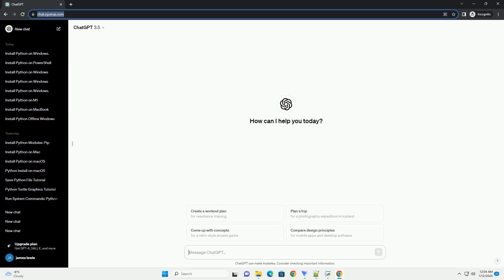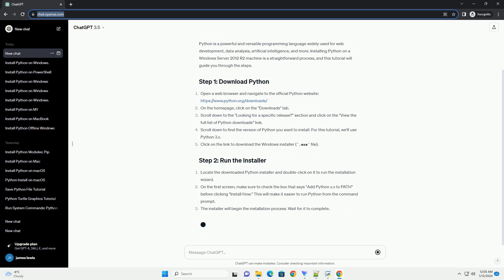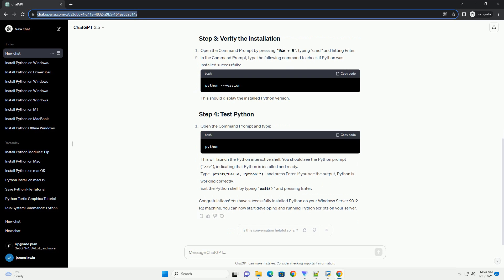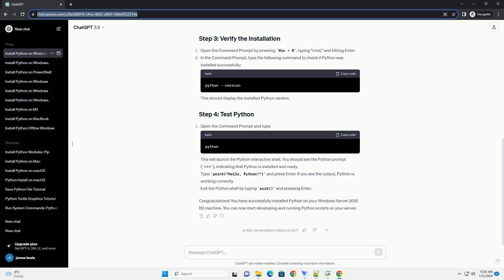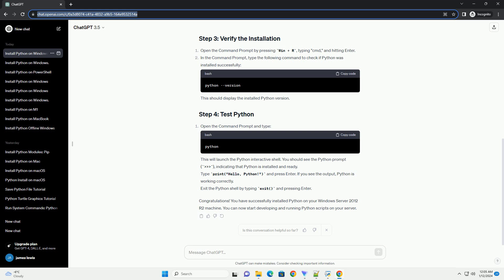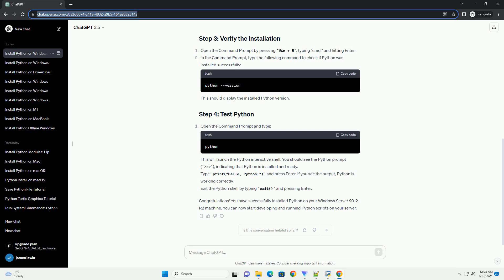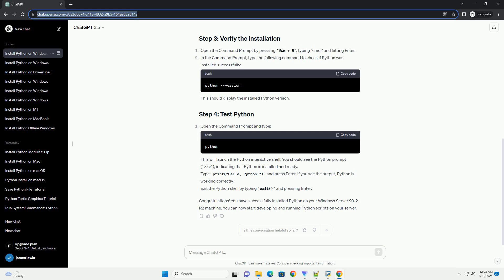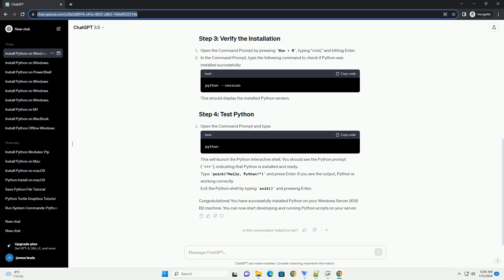install python on windows server 2012 r2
Certainly! Installing Python on Windows Server 2012 R2 is a straightforward process. Here's a step-by-step tutorial with code examples:
Click on the "View the full list of downloads" link.
Scroll down to find the section for Windows. Under that, you'll see a list of Python versions. Choose the latest version compatible with your system architecture (32-bit or 64-bit). For Windows Server 2012 R2, it's recommended to use the 64-bit version.
Click on the installer link to download the executable installer.
Locate the downloaded installer file (it's typically named something like python-3.x.x-amd64.exe).
Double-click on the installer to launch it.
In the Python Setup wizard, make sure to check the box that says "Add Python x.x to PATH" before proceeding. This makes it easier to run Python from the command prompt.
Click on the "Install Now" button.
Open the Command Prompt by pressing Win + R, typing cmd, and pressing Enter.
To check if Python is installed, type the following command:
This should display the installed Python version.
Right-click on the Computer icon on your desktop or in File Explorer and select "Properties."
Click on "Advanced system settings" on the left.
Click on the "Environment Variables" button.
In the "System variables" section, find the "Path" variable and click on "Edit."
Click "New" and add the path to the Python installation directory (usually C:\Users\YourUsername\AppData\Local\Programs\Python\Python3x\).
Click "OK" to close each of the windows.
Open a new Command Prompt.
Type the following command to start the Python interpreter:
This opens the Python interactive shell. You should see the Python prompt ().
Type a simple Python command to test:
Press Enter. If you see the output, Python is installed and working correctly.
Congratulations! You've successfully installed Python on your Windows Server 2012 R2 system. Now you're ready to start coding in Python on your server.
ChatGPT
Python is a powerful and versatile programming language widely used for web development, data analysis, artificial intelligence, and more. Installing Python on a Windows Server 2012 R2 machine is a straightforward process, and this tutorial will guide you through the steps.
Open a web browser and navigate to the official Python
On the homepage, click on the "Downloads" tab.
Scroll down to the "Looking for a specific release?" section and cl